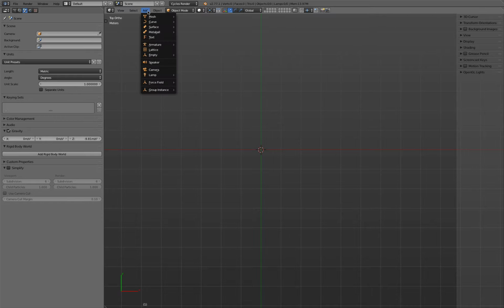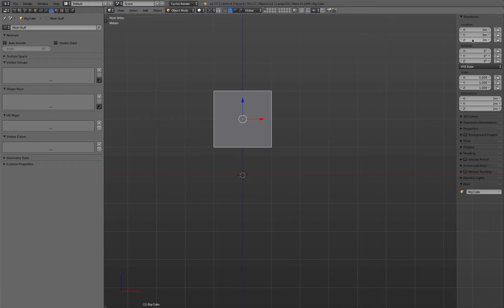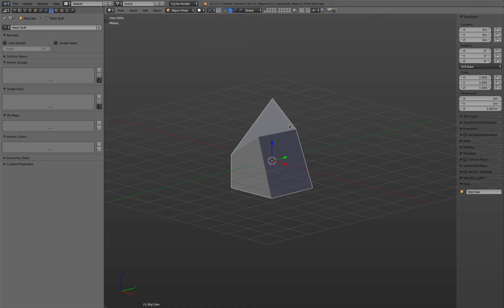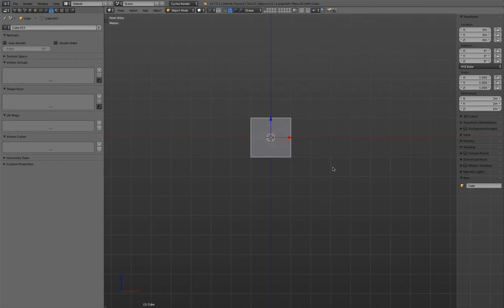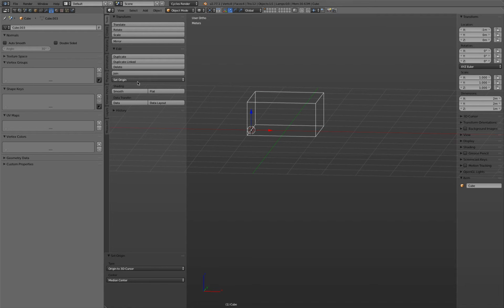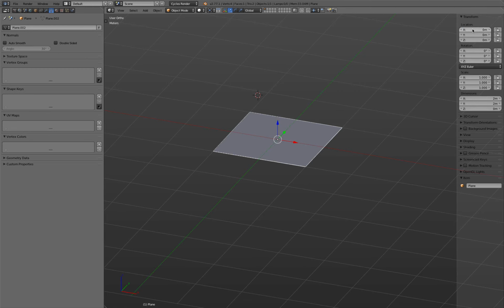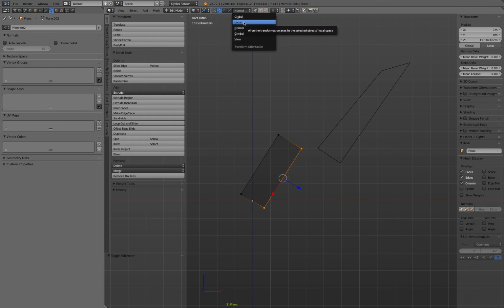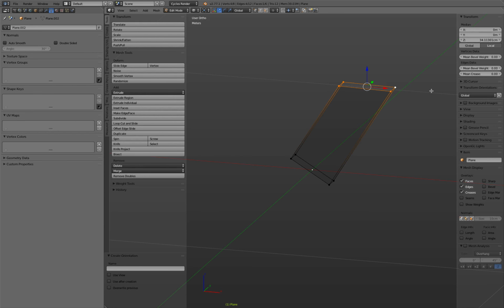Object Data Module and Transform Orientation